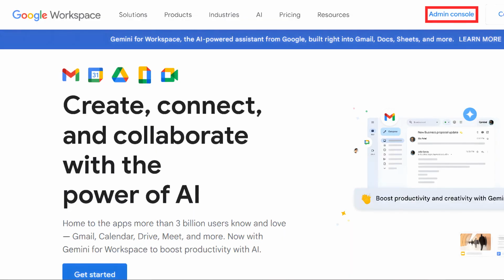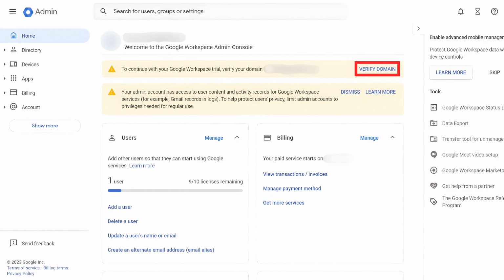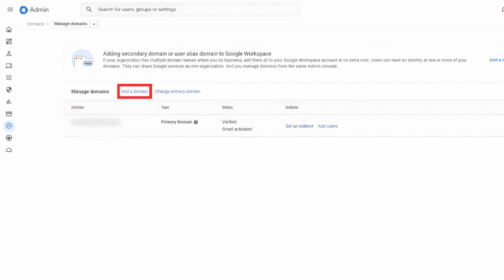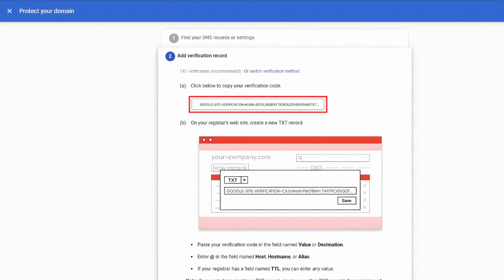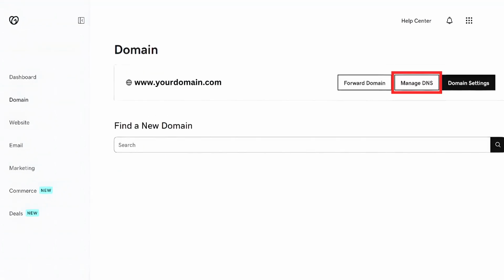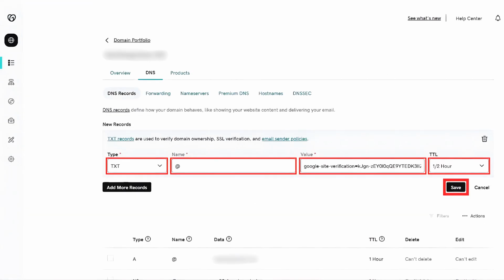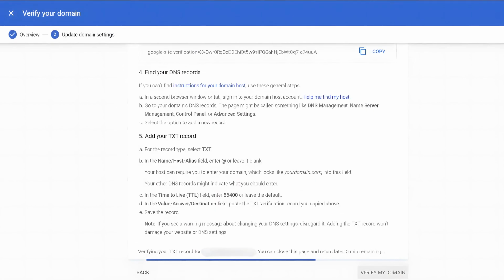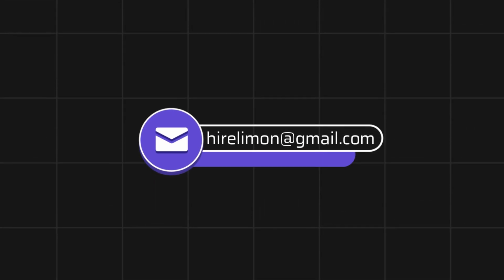How To Connect Godaddy Domain To Google Workspace 2024 (Step By Step)